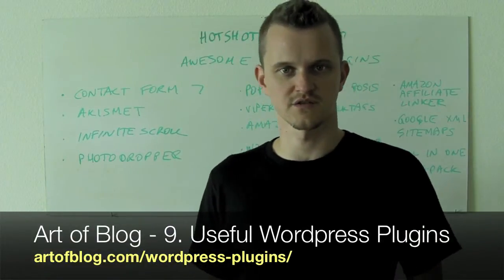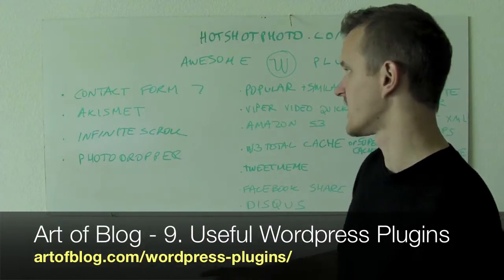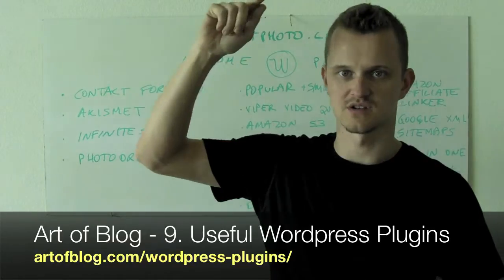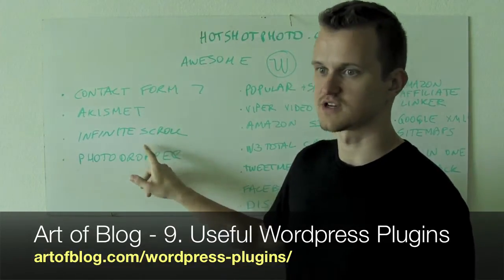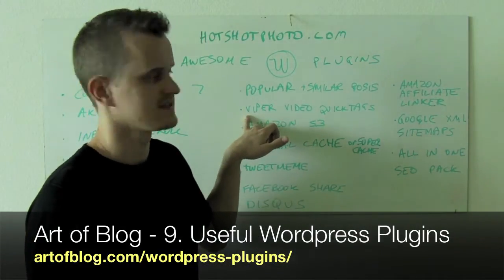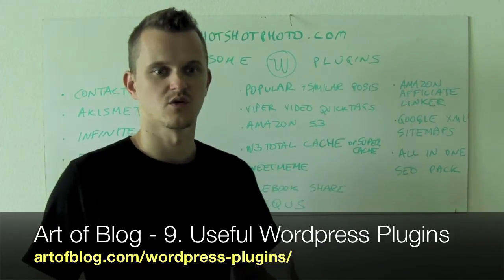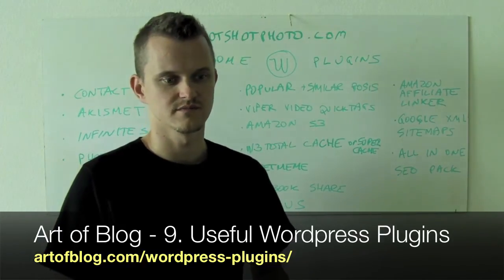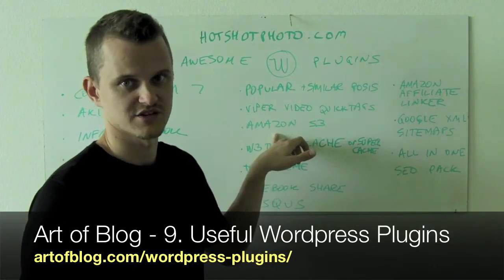Art of Blog - 9. Best Wordpress Plugins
In this video I cover some of the best Wordpress plugins out there. I cover what they are and what they do. They include:

Akismet
Infinite Scroll
Photodropper
Popular posts and Similar posts
Viper Video Quick Tags
Amazon S3
W3 Total Cache or WP Super Cache
Tweetmeme retweet button
Facebook Share
Disqus
Google XML Sitemap generator
All in One SEO pack